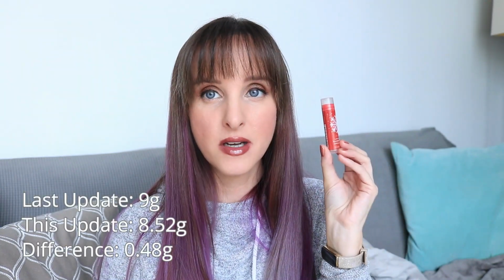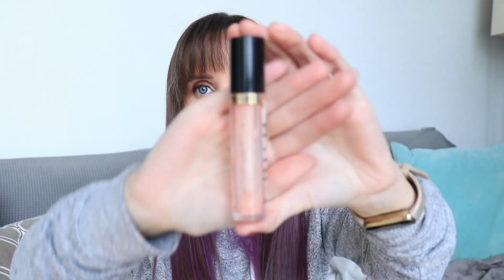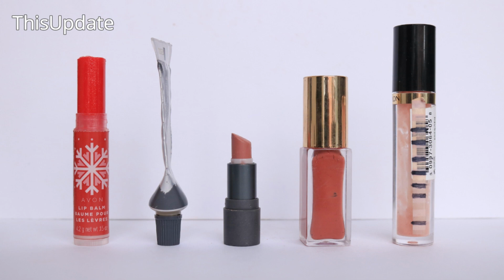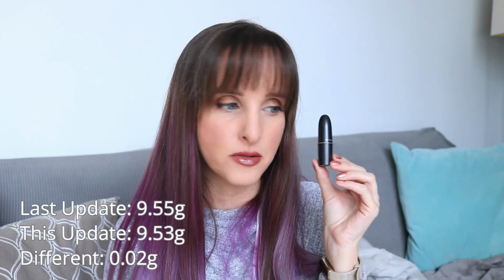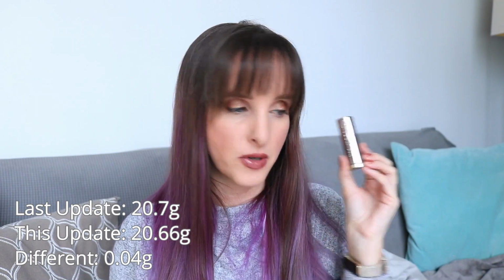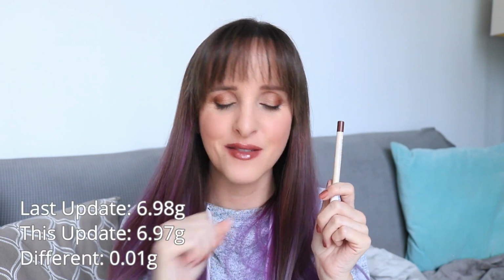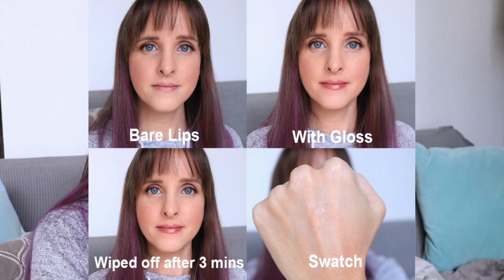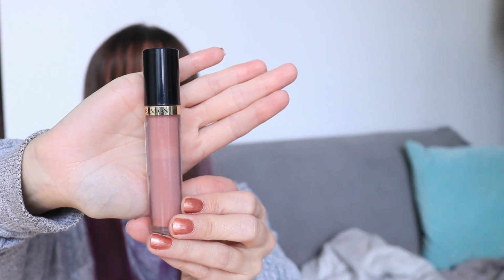Lip Project Pan + Roulette 2022 - Update #10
I keep getting ahead of myself, this is the 10th update, not the 11th update. Almost through all my lip products, only one more round! See if you can catch the moment where I swipe a distracting hair and it ever so nicely drags my lip product across my face... oops!

Eyeshadow: Violet Voss Fun Size Palette in Creme Brulee
Lips: Bodyography Lip liner in Black Currant and Revlon Super Lustrous Lip Gloss in Sandstorm.

⏱️Timestamps⏱️
00:00: Introduction
01:13 Panning Update
06:46 Family Photo
07:36 October Recap
17:09 November Picks
29:16 Summary

Sephora Give Me Some Nude Lip (also just fun to watch if you want see one of my early videos)